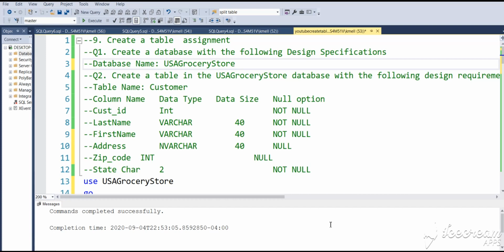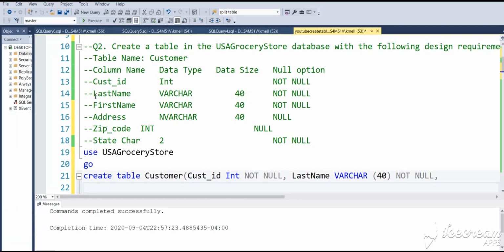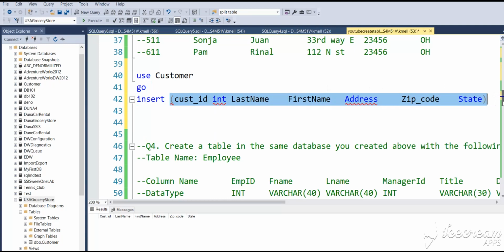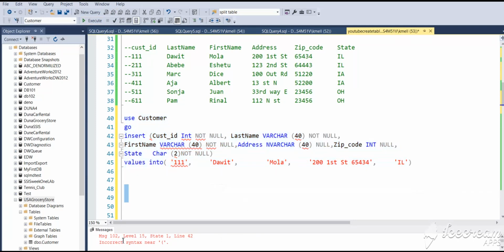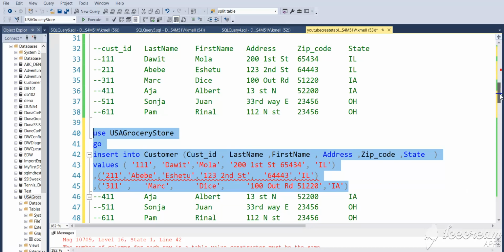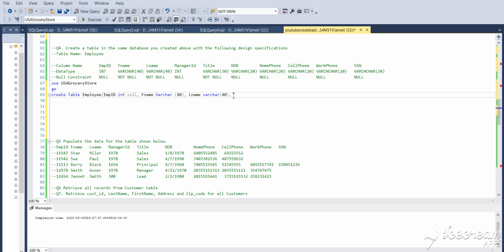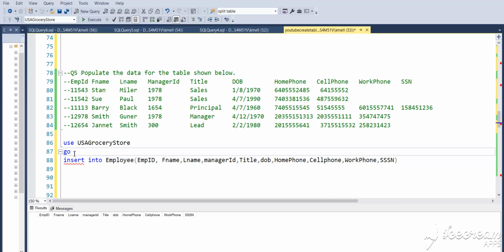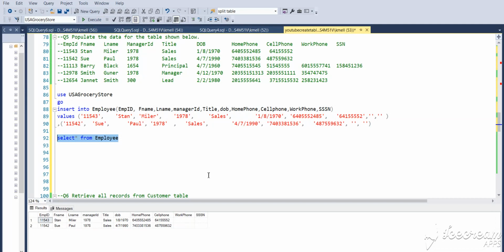9.How to create tables with constraints , Grocery store SQL HM assignment, write SQL in 5 min.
In this video I show you how to write SQL using SQL Server and SQL Server Management Studio.  How to create tables with constraints , how to do the Grocery store SQL Home work assignment, grocery store SQL HM assignment , how to write the query grocery Store assignment , create sql database , SQL tables, SQL Tutorials in Amharic. SQL Tutorials for school, beginners SQL , SQL for kids.How to write SQL from scratch in  5 min. SQL tutorial for beginners - Learn SQL, the world's most popular open source database.SQL tutorial for beginners - Learn SQL, the world's most popular open source database.

-- Please copy and paste [questions 1-20 ]below in management studios ,comment it out  and work
on Q1-5 **stay Tune to Video 10  Q5-10
--Q1. Create a database with the following Design Specifications
--Database Name: USAGroceryStore
--Q2. Create a table in the USAGroceryStore database with the following design requirement
--Table Name: Customer
--Column Name Data Type Data Size Null option
--Cust_id  Int       NOT NULL
--Address  NVARCHAR          40  NULL
--Zip_code         INT               NULL
--State                Char                          2  NOT NULL
--Q3. Populate the following data for Customer table.

--cust_id LastName FirstName Address  Zip_code State
--111  Dawit  Mola  200 1st St 65434  IL
--211  Abebe  Eshetu  123 2nd St 64443  IL
--311  Marc  Dice  100 Out Rd 51220  IA
--411  Aja   Albert  13 st N  52200  IA
--511  Sonja  Juan  33rd way E 23456  OH
--611  Pam  Rinal  112 N st         23456  OH
--Q4. Create a table in the same database you created above with the following design specifications
--Table Name: Employee
--Column Name  EmpID Fname  Lname  ManagerId Title  DOB   HomePhone CellPhone WorkPhone  SSN
--DataType   INT  VARCHAR[40] VARCHAR[40] INT   VARCHAR[30] VARCHAR[20] VARCHAR[20] VARCHAR[20] VARCHCHAR[20] VARCHCHAR[20]
--Null Constraint NULL NOT NULL NOT NULL NULL  NOT NULL NULL  NULL  NULL  NULL   NULL

--Q5 Populate the data for the table shown below.
--EmpId Fname Lname ManagerId Title  DOB   HomePhone CellPhone WorkPhone SSN
--11543 Stan Miler 1978  Sales  1/8/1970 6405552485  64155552
--11542 Sue  Paul 1978  Sales  4/7/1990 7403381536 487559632
--11113 Barry Black 1654  Principal 4/7/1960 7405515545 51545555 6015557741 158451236
--12978 Smith Guner 1978  Manager  4/12/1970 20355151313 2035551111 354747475
--12654 Jannet Smith 300   Lead  2/2/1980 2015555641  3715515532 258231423
--Q6 Retrieve all records from Customer table
--Q7. Retrieve cust_id, LastName, FirstName, Address and Zip_code for all Customers
--Q8. Retrieve LastName and  FirstName for cust_id  = 611
--Q9. Retrieve the Address for customer Stan
--Q10. Retrieve IA Customers FirstName and LastName
--Q11. Retrieve all Employee records
--Q12. Retrieve Sue’s Employee number
--Q13. Create Inventory table in GroceryStore database that you created on Q1
--        Decide the column properties by yourself
--Use identity key for the ItemNo field with seed = 611 and increments= 1
--        Populate the data for the table shown below
--ItemNO ItemDescripiton Available_qty
--201  Chocolate  200
--202  Soda   100
--203  Sugar   210
--204  Tea    200
--205  Coffee   150
--206  Injera   100

--Q14. Create Orders table in GroceryStore database that you created on Q1
--        Decide the column properties  and

--Q15. Create OrderDetail table in GroceryStore database that you created on Q1
--Order_id ItemNO Qty UnitPrice Discount IsReturned

--Q16. Retrieve all records from Inventory table
--Q17 Retrieve the list of items this store sale.
--Q18. Retrieve all records from Orders table
--Q19 Retrieve all records from OrderDetail table
--Q20. Retrieve item numbers for the items sold in order 15303